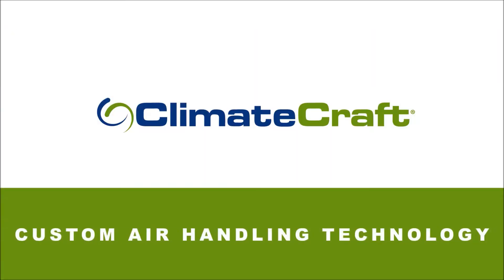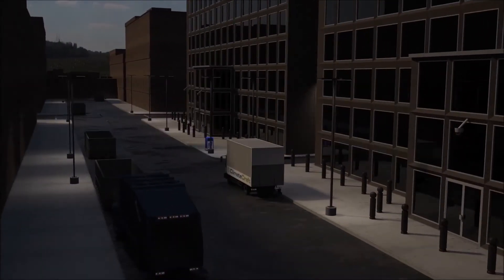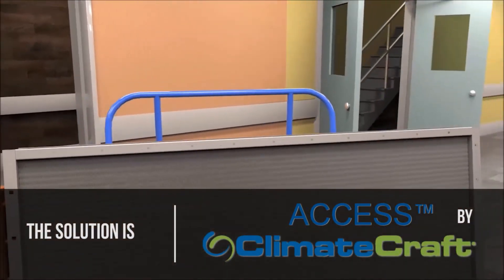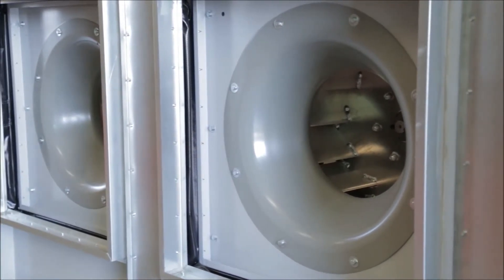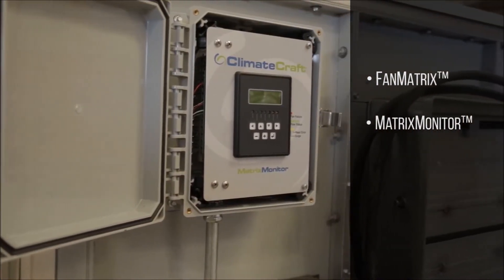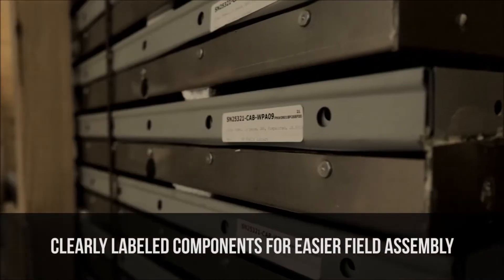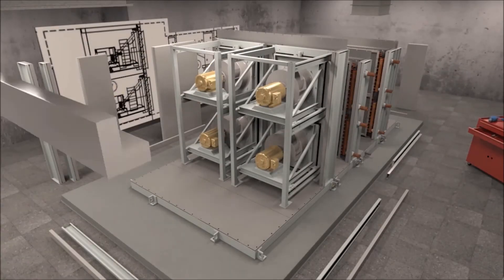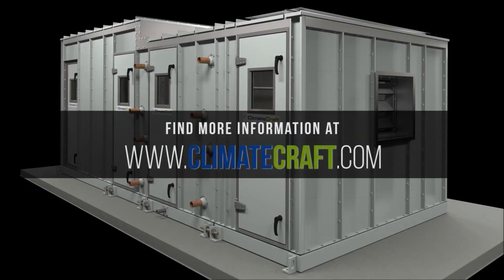ACCESS™ Site-Assembled Replacement Air Handlers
The ClimateCraft® ACCESS™ air handler replacement solution is custom engineered and built to meet not only performance specifications, but also the most challenging installation requirements.